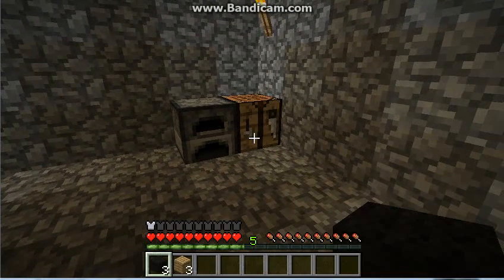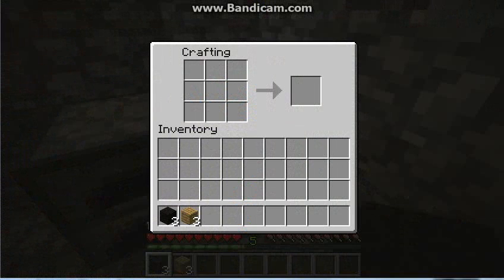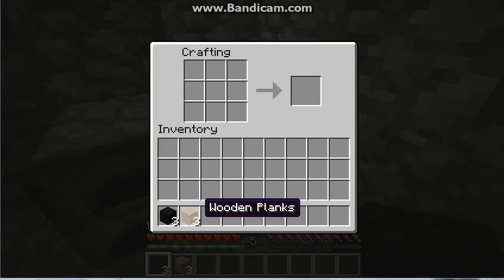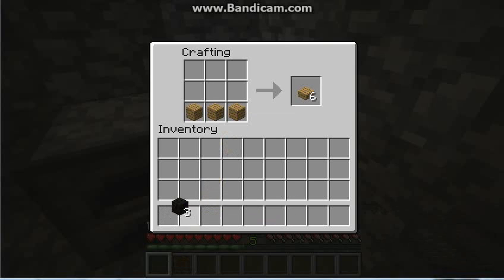HOW TO MAKE A BED ON MINECRAFT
quick tutorial on how to make a bed and how to use it.